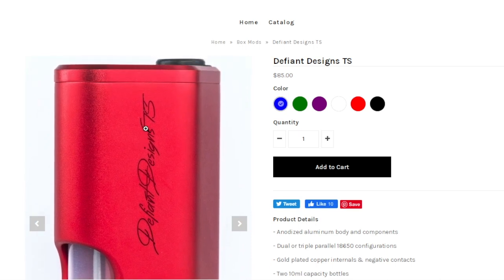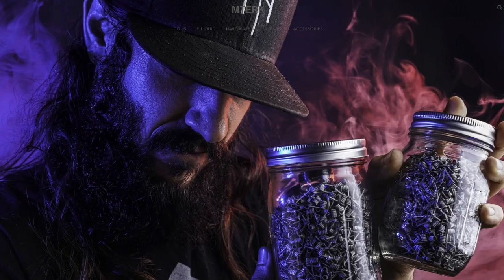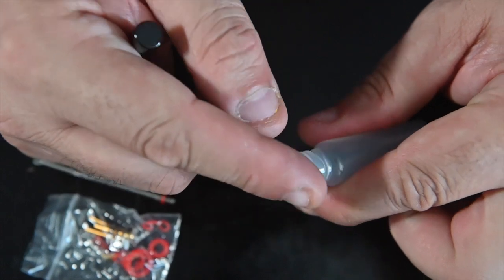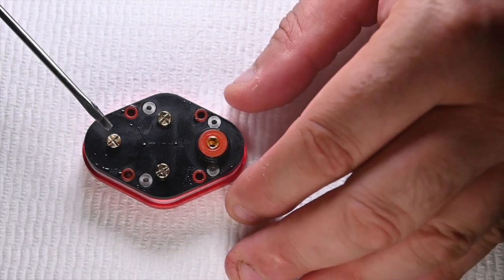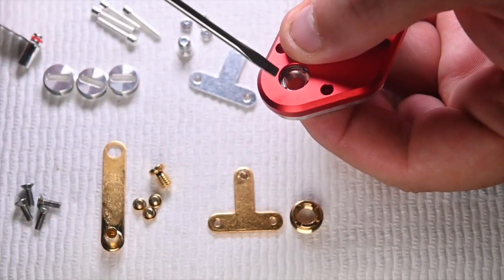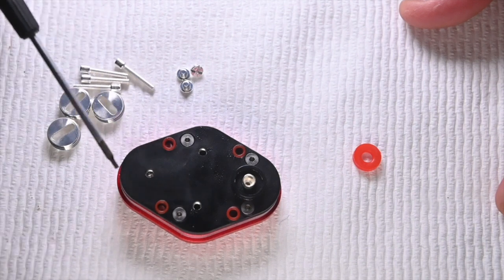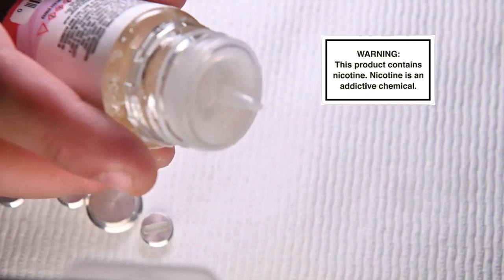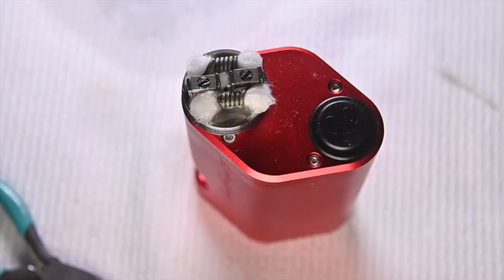Defiant Designs Double and Triple 18650 Squonker and Silver Plated Hardware Install